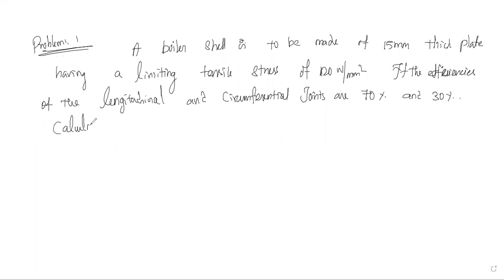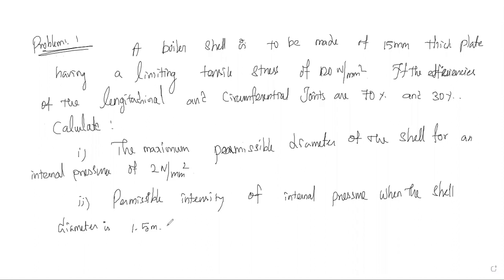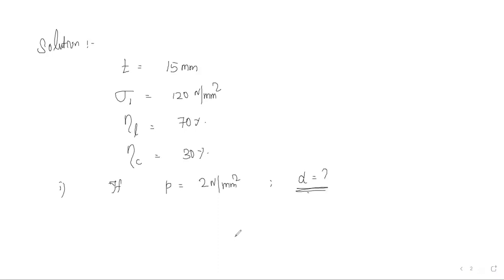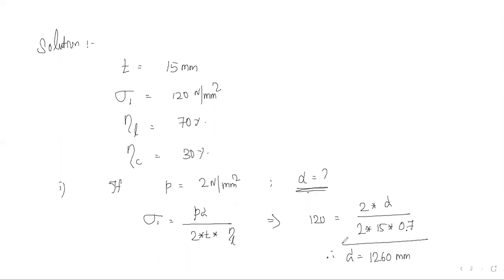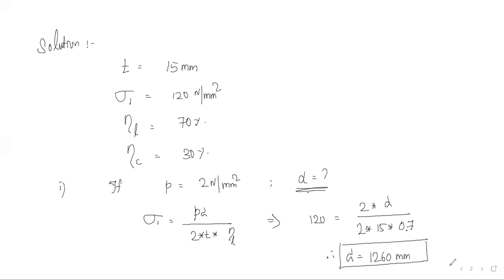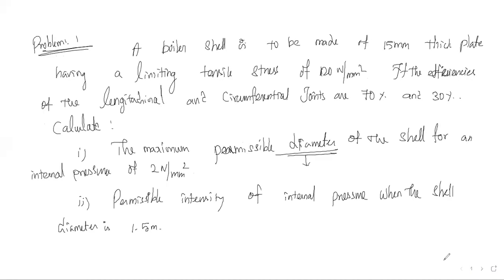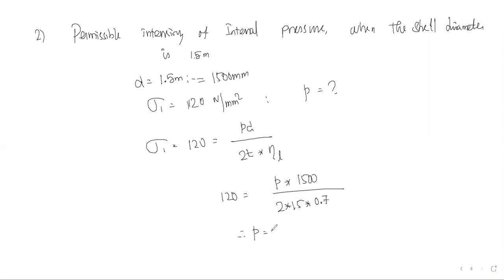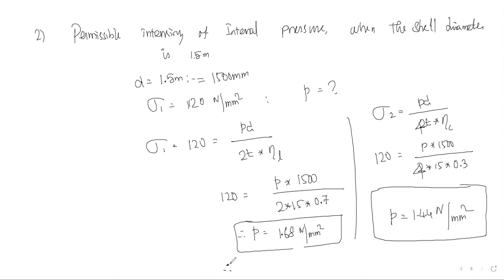Thin and Thick Cylinders